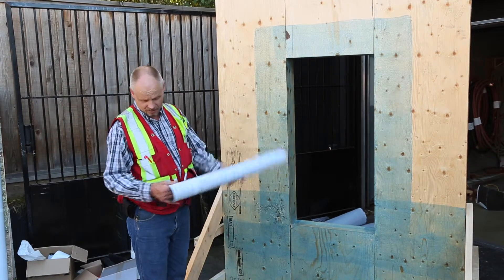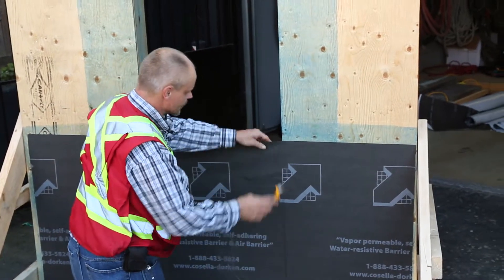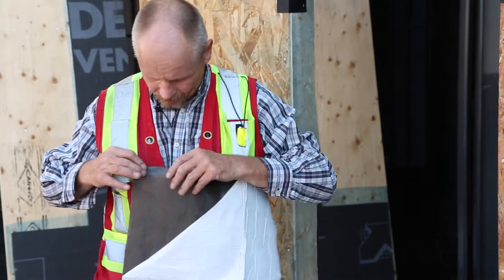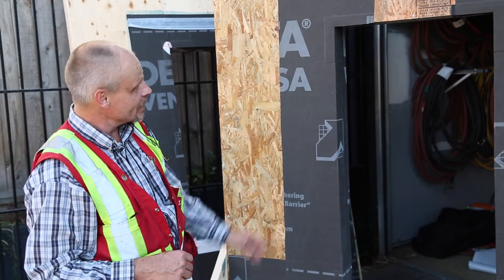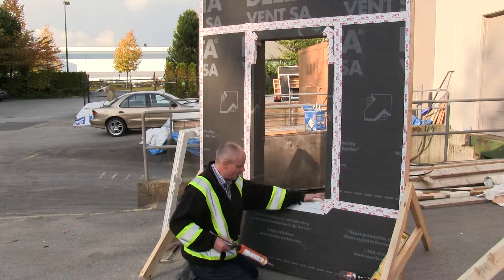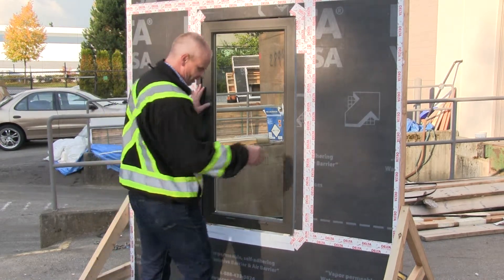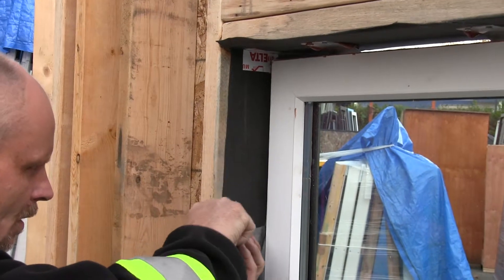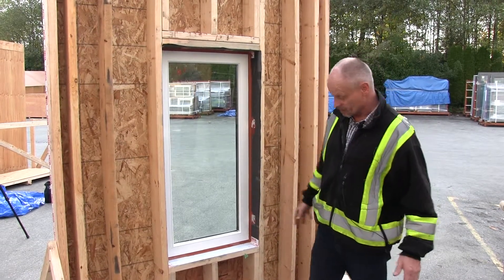DELTA®-VENT SA - Window Installation Details #3 (long)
Sequence 3: Installation of self-adhering air and water-resistive barrier DELTA®-VENT SA in strip-in method with DELTA®-FAS pre-fabricated window corners for a rebate frame window.

DELTA®-VENT SA is a premium self-adhesive water-resistive and air barrier. Highly vapor permeable, water-tight, and aggressively self-adhering. The only self-adhering WRB and air barrier with the security of a self-adhesive edge lap.
DELTA®-VENT SA eliminates leaks at fasteners and helps improve the performance of the building enclosure with increased air-tightness.
DELTA®-VENT SA not only passes, but also dramatically exceeds the most stringent requirements of the Air Barrier Association of America (ABAA) and of the National Building Code of Canada (NBC 2010) based on the results of ASTM E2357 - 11 Standard Test Method for Determining Air Leakage of Air Barrier Assemblies.
DELTA®-VENT SA is a three ply membrane. It has a printed top layer of spun-bonded polypropylene. The center is a vapor-permeable water-tight polymeric sheet. The adhesive is applied to the bottom layer of spun bonded polypropylene. This provides DELTA®-VENT SA with high tensile strength and reliable long term adhesion. DELTA®-VENT SA passes ASTM D 1970 Nail Sealability test for sealing around fasteners.